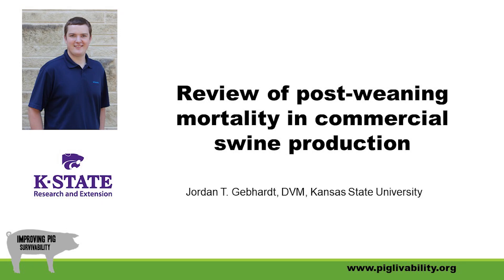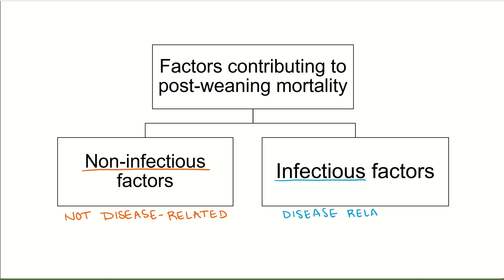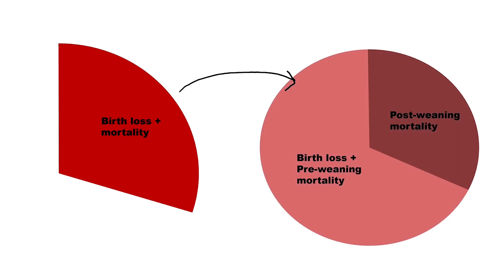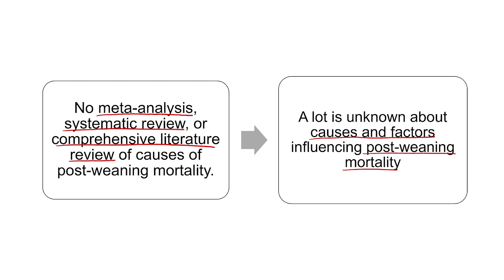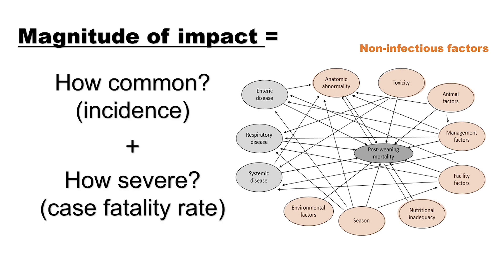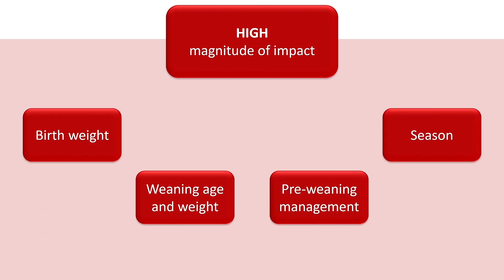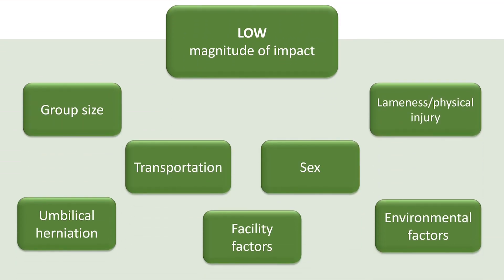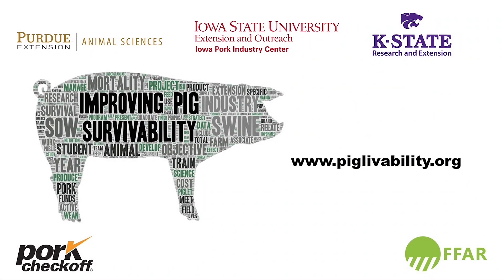Post-weaning mortality review Part 1: Non-infectious factors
In this video, Jordan Gebhardt, Kansas State University, explains the findings of his literature review on post-weaning mortality in the swine industry. In part 1 we will focus on non-infectious (non-disease related) causes, and their magnitude of impact.